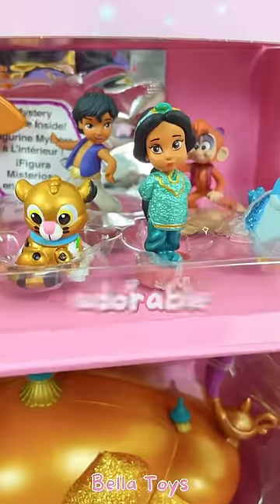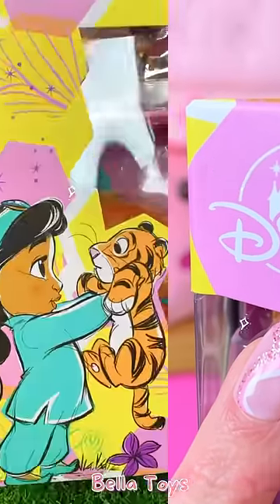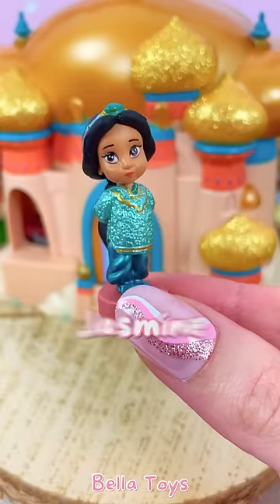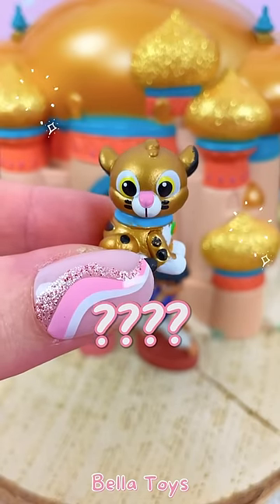UNBOXING A *SUPER RARE* DISNEY MINIATURE PLAYSET!🐯👑💛✨(MUST WATCH!!🤩)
Hi Collectors, welcome to Bella Toys!✨I'm Lena, your guide to an enchanting world of toys and creativity!🧸💖

Today, I’m beyond excited to open this *super rare* miniature set from the Disney Store!

🛍️Featuring:
✨Disney Animators' Collection Littles Jasmine Palace Playset from @disneystore
👑This Polly Pocket-like playset includes Disney Princess Jasmine, Aladdin, Baby Rajah, Abu and the Lamp, and a mystery figure!

🌟This video was inspired by wonderful creators from the toy collecting community:
💕Rhia Official
💕CookieSwirlC
💕SugarStar
💕ASMR Playroom
💕KSLnKrafts

🙋‍♀Welcome to Bella Toys! I'm Lena, your guide to an enchanting world of toys and creativity!
🌟An adult toy collector and content creator with over 1 million subscribers on YouTube, I help teens, kidults and families discover the cutest toys to spark creativity and foster cherished memories!
🧸I’m an avid collector of new and vintage toys, dolls, plushies and minifigures that radiate cuteness, and I love sharing my passion for all things cute with fellow toy enthusiasts!
🪀Together we will explore the world of viral toys and collectibles, discover vintage gems, reminisce with 90s and 80s classics, create beautiful dioramas and review new toy releases!
🤗Join me on this journey as we unlock the magic that comes with each toy and explore the boundless creativity that lies within us all!

🥰Feel free to follow me on your favorite social media platforms!
👩‍🎨I post content on:
✨YouTube (1M+ subs!)

Lena ʕ•ᴥ•ʔ

🎬This video was created for an audience of toy collectors of all ages, united by their passion for all things toys - whether new, viral, or vintage!🧸✨

©️Copyright Bella Toys | You do not have permission to reproduce, distribute, modify or repost any of my content, including the footage, script, voiceover, thumbnail and description of this video.